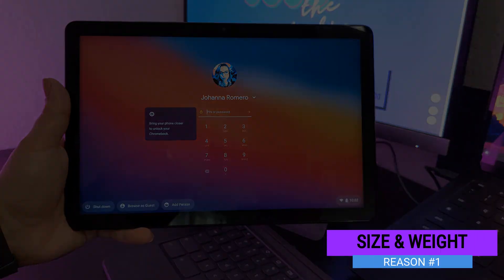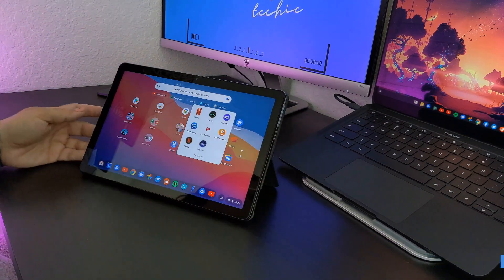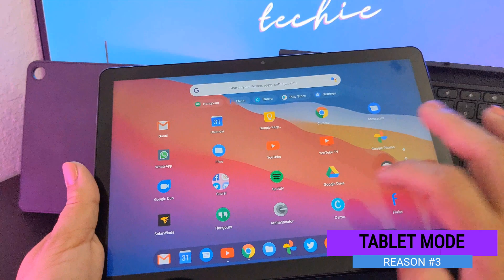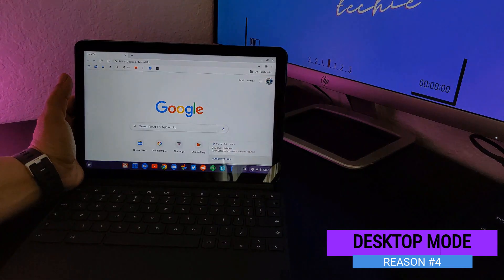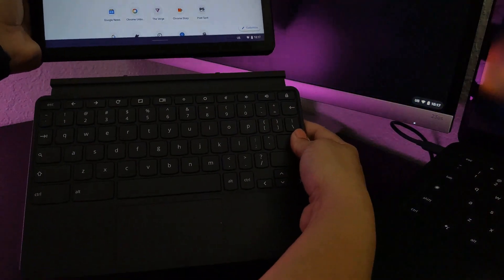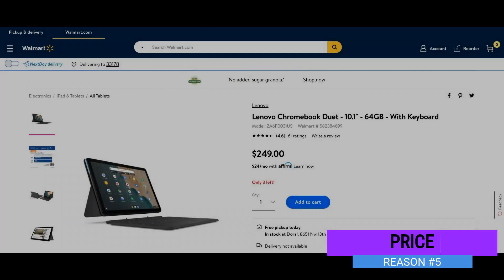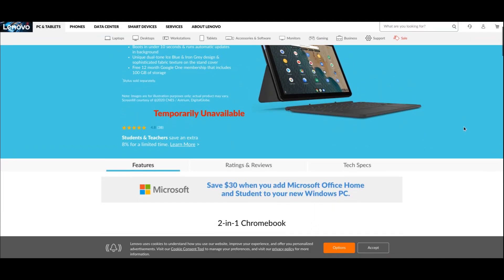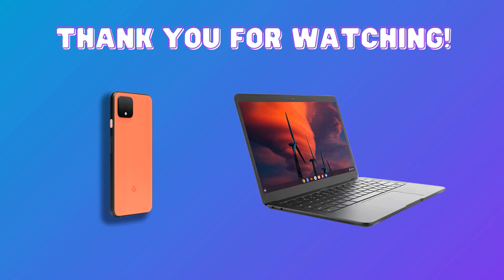THE LENOVO CHROMEBOOK DUET: Reasons why it is my new favorite tablet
I wanted to share my thoughts on the Lenovo Chromebook Duet, the hottest Chrome OS tablet in the market right now, which I purchased about a month and a half ago and have been enjoying immensely ever since. These are the reasons why the Lenovo Chromebook Duet is my new favorite tablet.